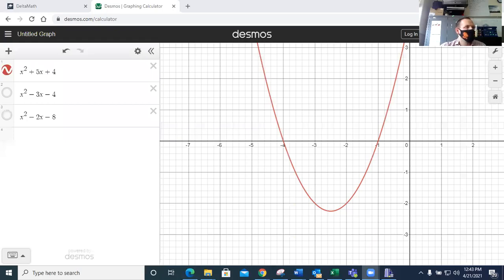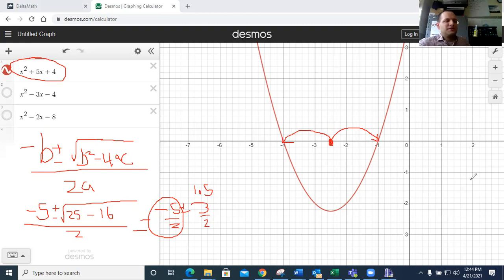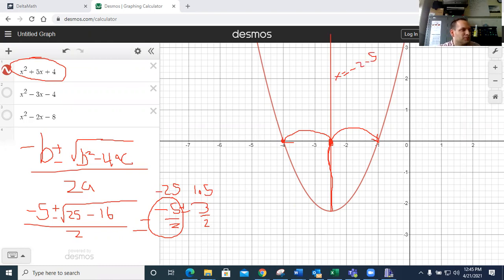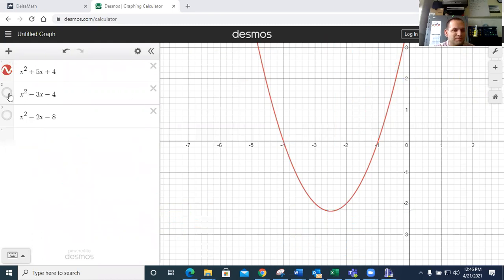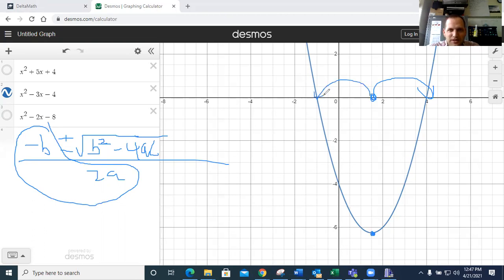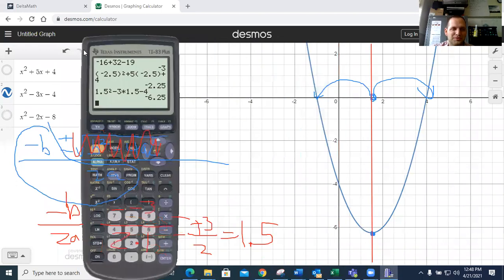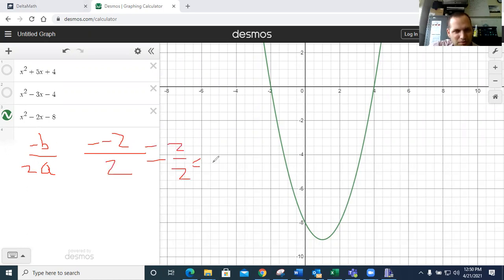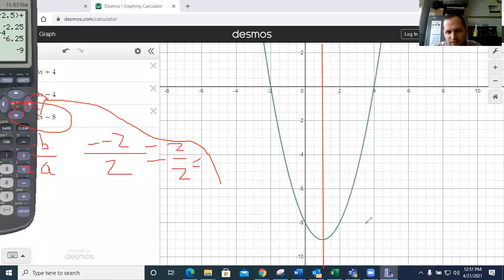How to Find Axis of Symmetry and Vertex point of a quadratic equation